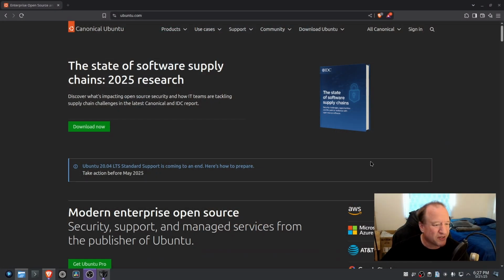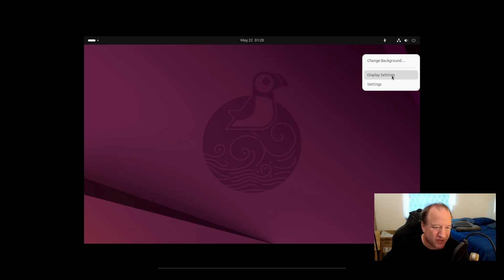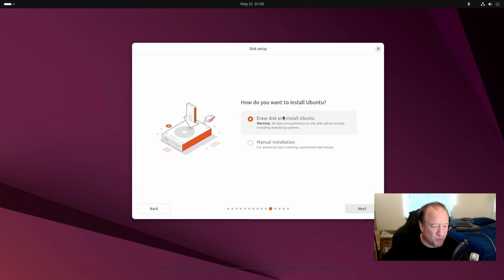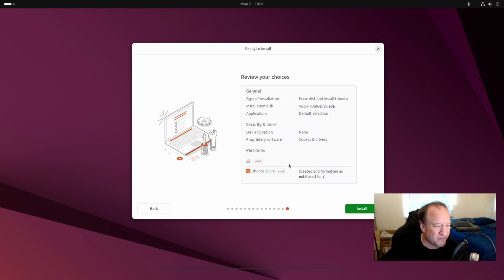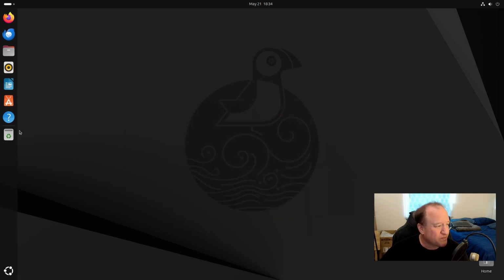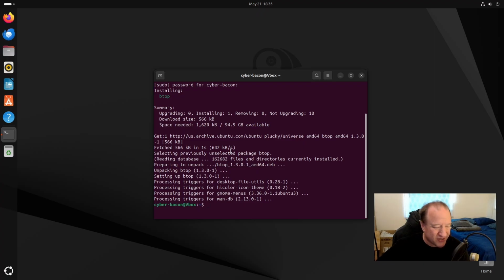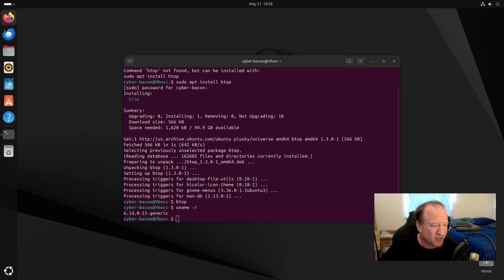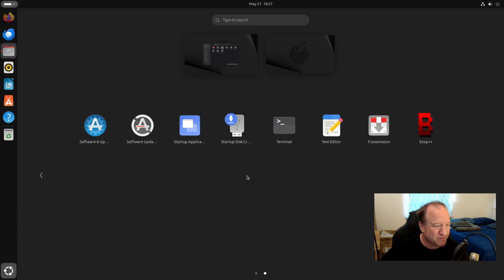Ubuntu first look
In this Linux View video we'll be looking at Ubuntu 25.04